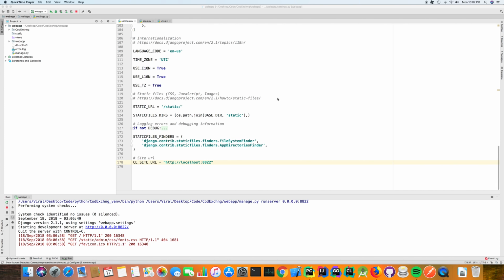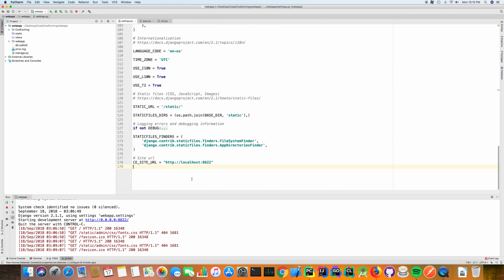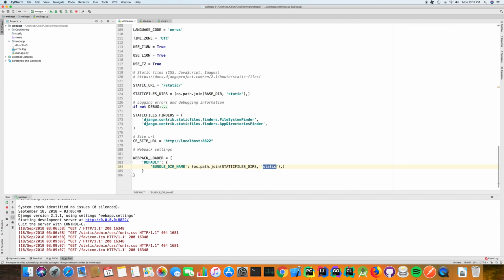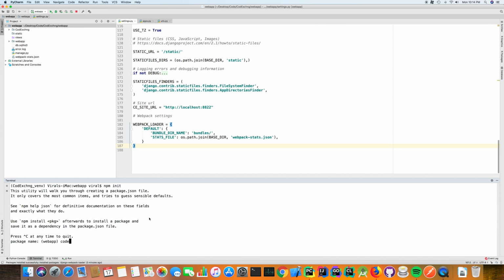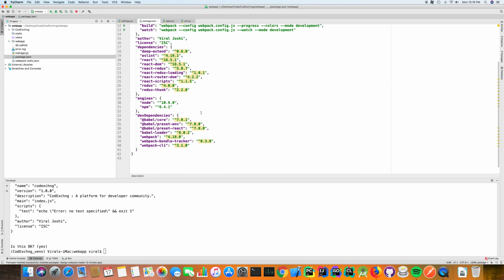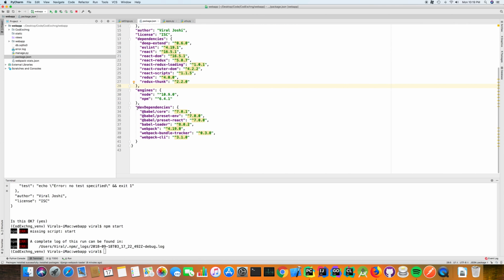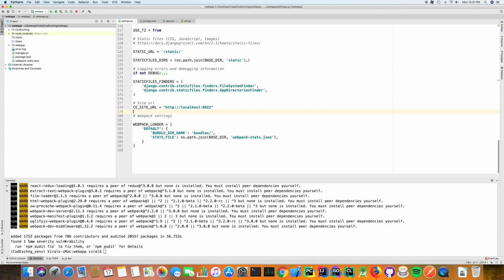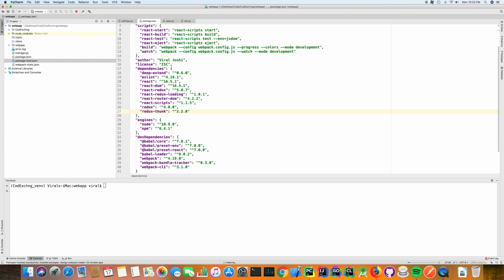CE 0004 Installing react and other node modules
In this video we are installing react for front end and other necessary node modules. This video explains how to install and setup react frontend with Django project.